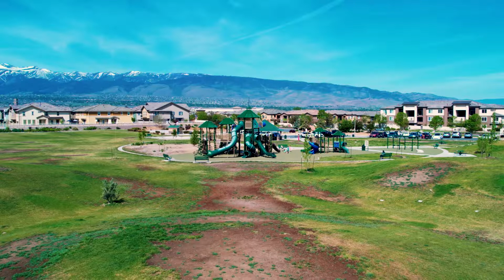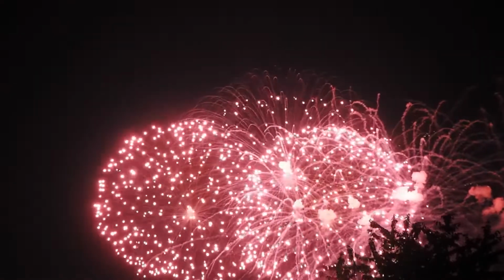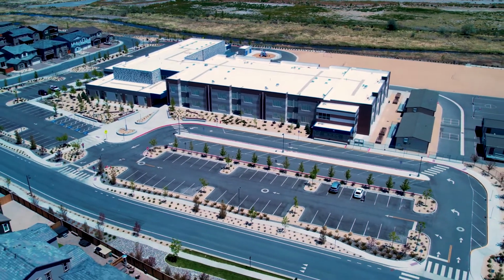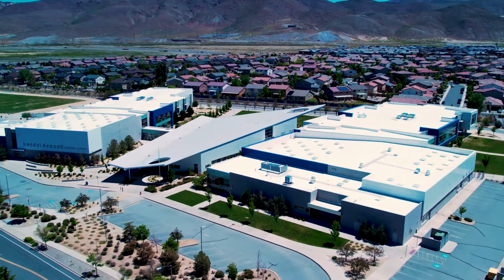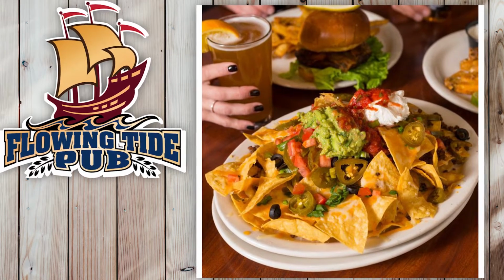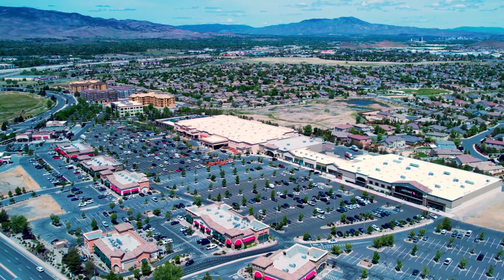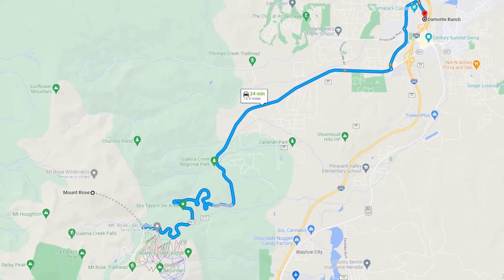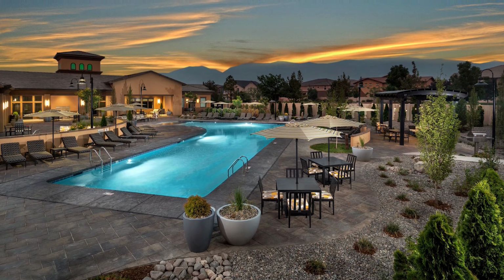Living in Damonte Ranch | Top South Reno Neighborhood | Reno Nevada Real Estate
If you've been wondering what it's like to live in Damonte ranch, this is the video for you! This is easily one of the top neighborhoods in all of Reno and especially south Reno. They have an amazing park called Damonte Ranch Park, and amazing elementary schools such as Brown and Poulakidas. They are currently building another elementary school called JWood Raw, right off of Rio Wrangler next to a new Di Loreto community. The middle school is Depaoli and the high school is Damonte Ranch.

If you would like more information about Damonte Ranch, check out my site.

📲 I have so many people contacting me who are moving here to Reno and Sparks and I absolutely love it! If you're thinking about moving to Reno, I can make that transition so much easier on you!!

Reach out Day/Nights/Weekends or whenever you want,  I never stop working for you!!

David Tully
405 Marsh Ave Office 311

I am a licensed real estate agent in the State of Nevada. My license number is S.173673. I am with eXp Realty in Reno.

0:00 Intro
0:47 Damonte Ranch Park
2:06 Brown Elementary
2:49 Poulakidas Elementary
3:25 JWood Raw Elementary
4:11 Depaoli Middle School
4:37 Damonte Ranch High School
5:29 Bars & Restaurants in Damonte Ranch/South Reno
6:42 Close to Amenities
7:40 Close Proximity to many things (Airport, Mt. Rose, etc).
8:40 Neighborhood/Builders
10:22 Outro

10:32 Outro

(Join me at eXp Realty).